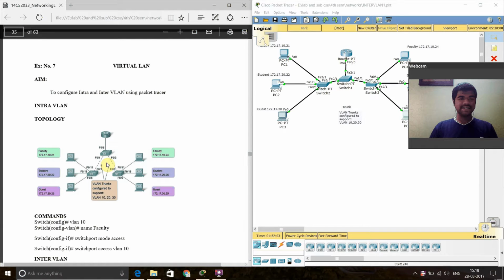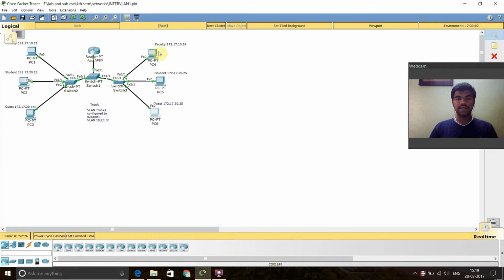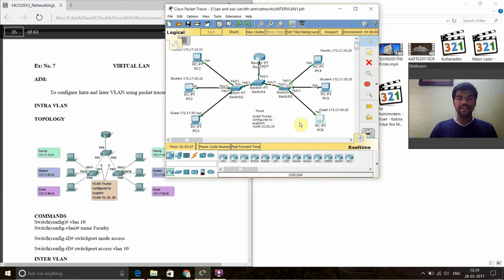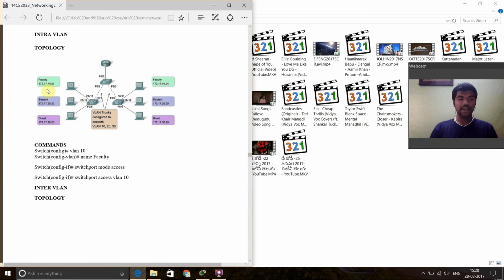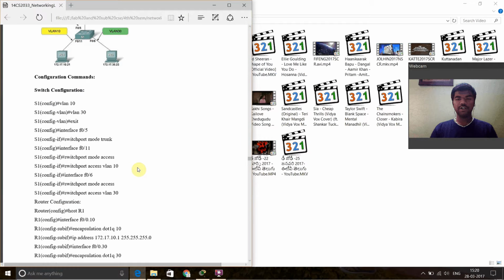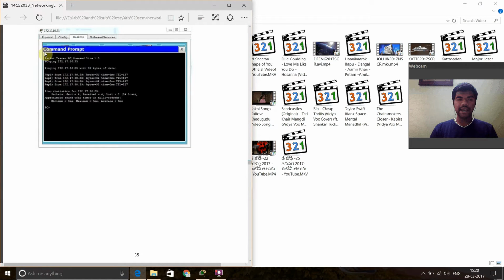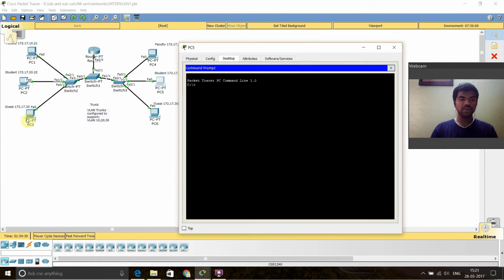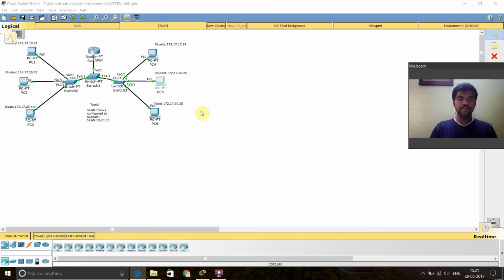Experiment 7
Hari chandan
UR15CS281